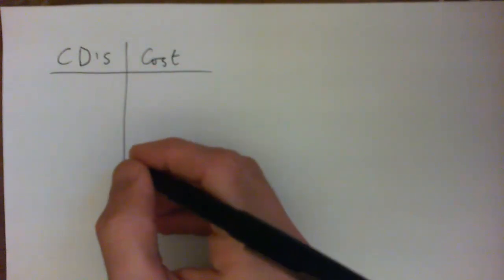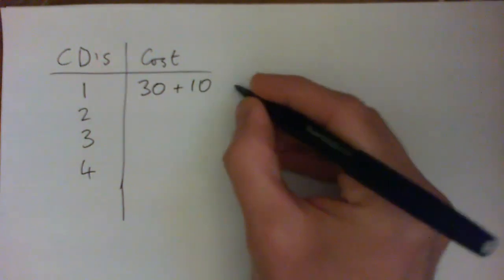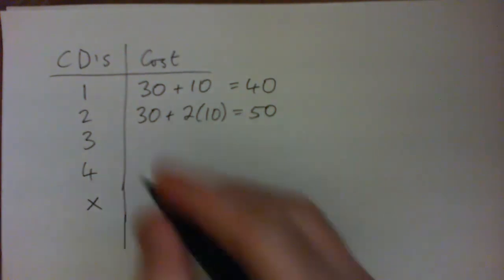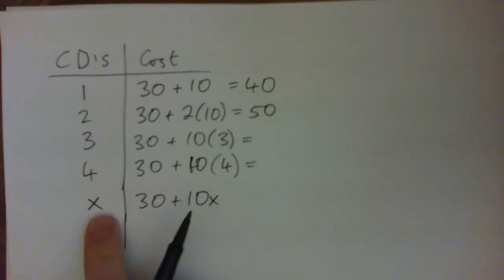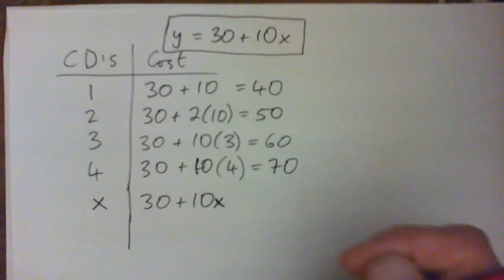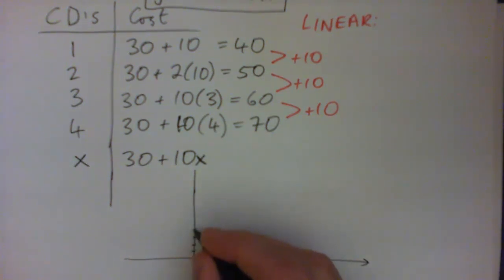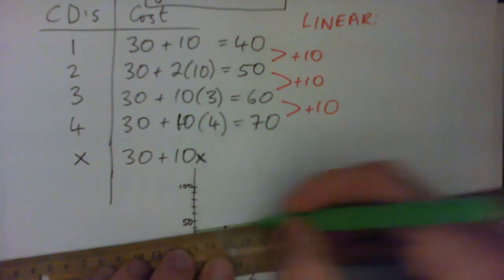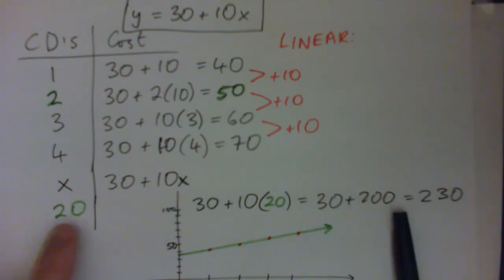Find a formula: $30 membership fee plus $10 for each CD